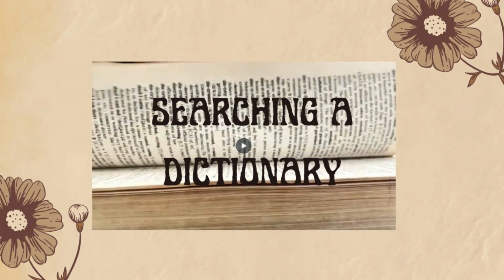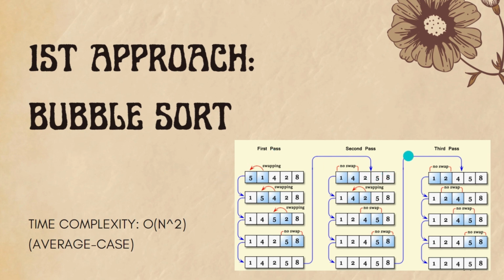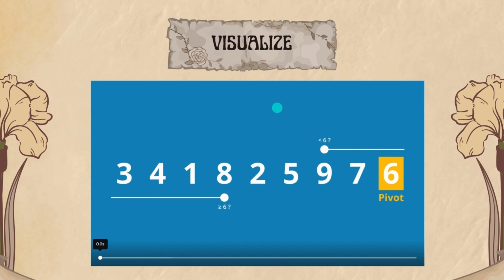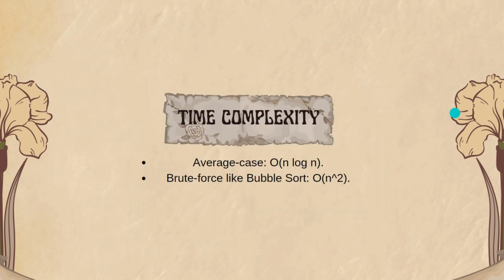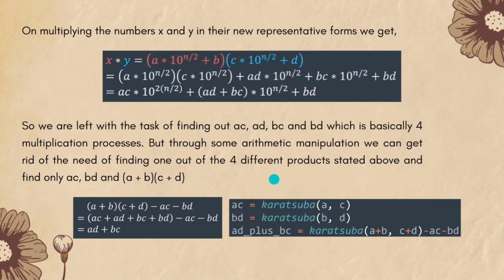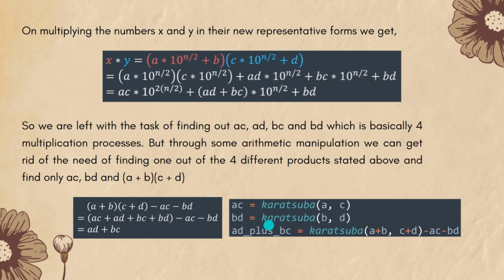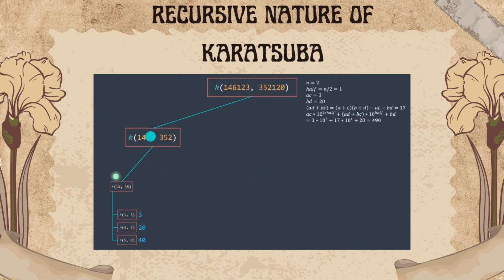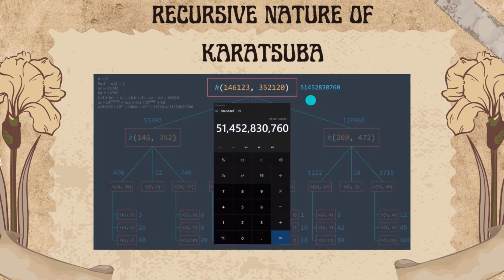Divide and Conquer-Analysis of Algorithms